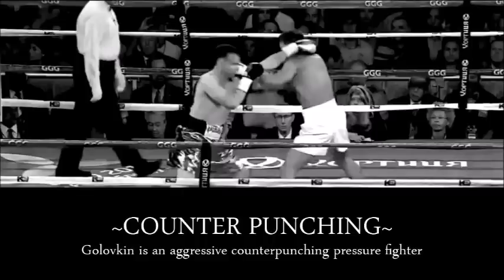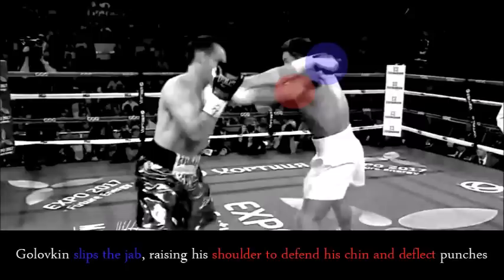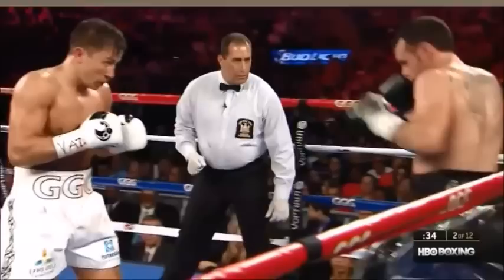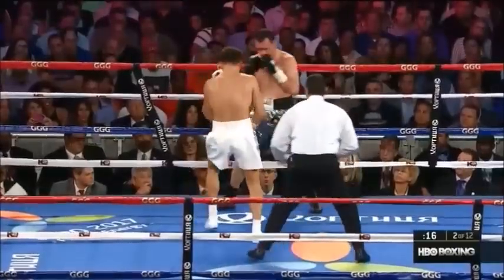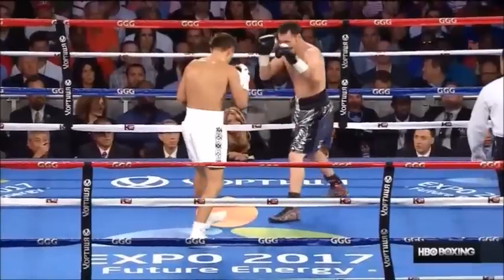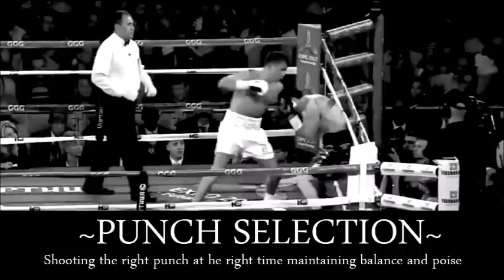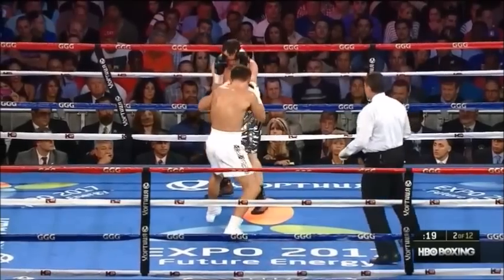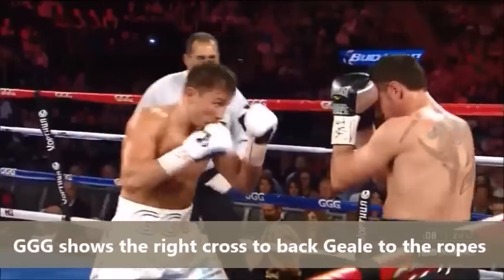Gennady Golovkin vs Daniel Geale - Film Study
A film study of the deceptively intelligent counter-punching pressure fighter known to the world as "Triple G". A man with many traits, skills and abilities which are overlooked because he's heavy handed in both wrists and has a vicious punch...

Today we look at Gennady Golovkin's other traits and abilities.

Vasyl Lomachenko might be next. BHOP might be next. Or maybe I'll drop the Floyd v Maidana II. Who knows?